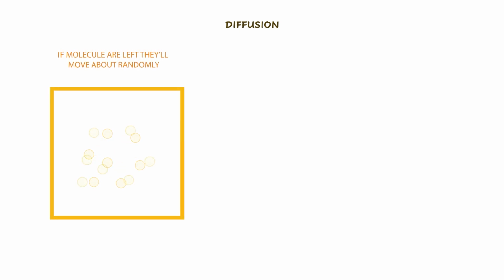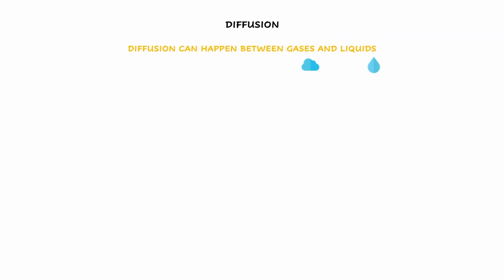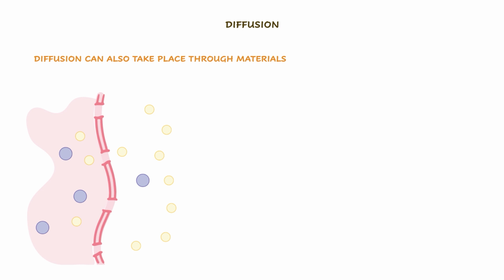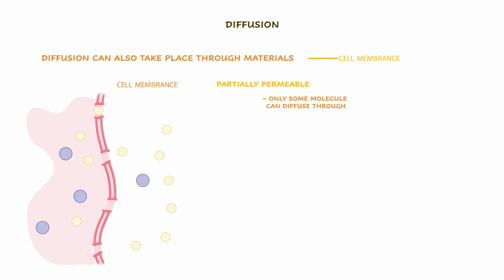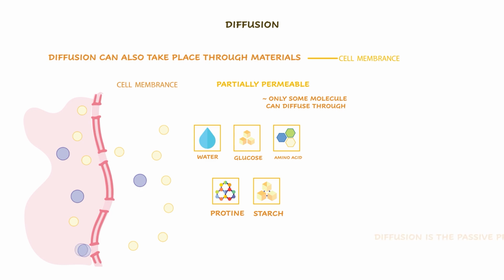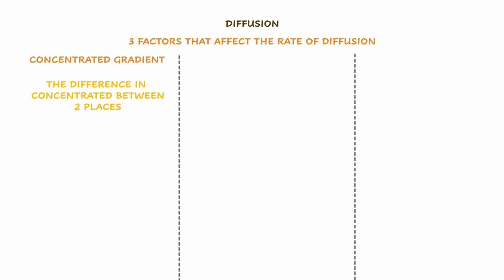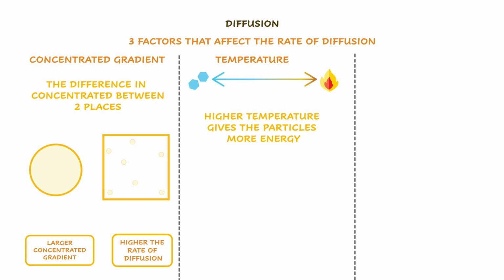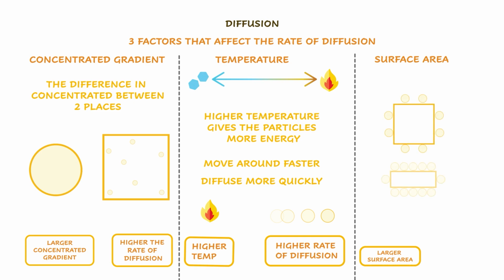What is Diffusion? How Does it Occurs and What Affects it? GCSE Biology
A clear explanation of what diffusion is.

The locations in the body and environment where diffusion takes place.

An understanding of diffusion as a passive process that requires no energy.

The various factors that influence the speed at which diffusion occurs.

EXAM BOARD ALIGNMENT
KS3:
Fully aligned with Key Stage 3 curriculum.

GCSE:
AQA: The Entire topic is included in your syllabus.
IGCSE Edexcel: Fully covered in your course content.
Edexcel: All material aligns with your curriculum.
OCR 21st Century: All topics are relevant to your studies.
OCR Gateway: The Entire subject matter is part of your course.